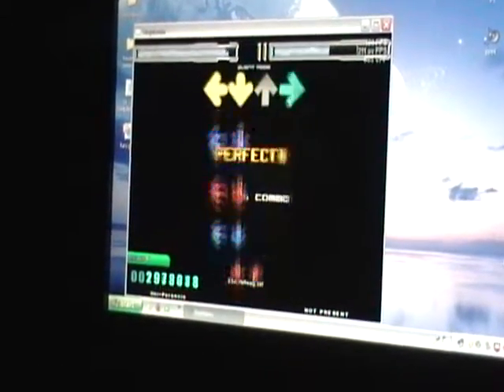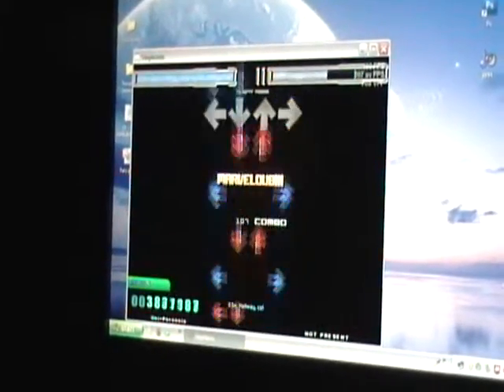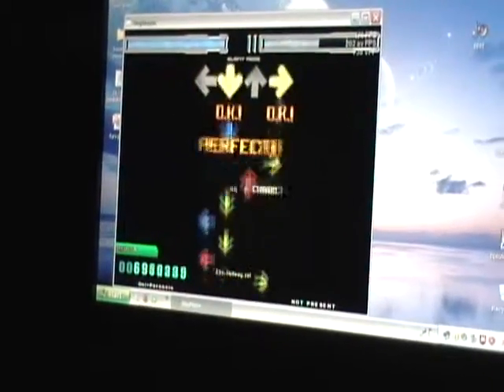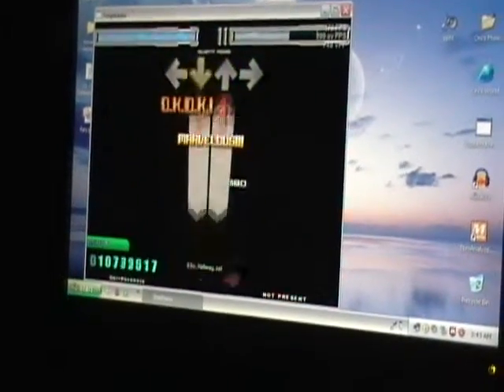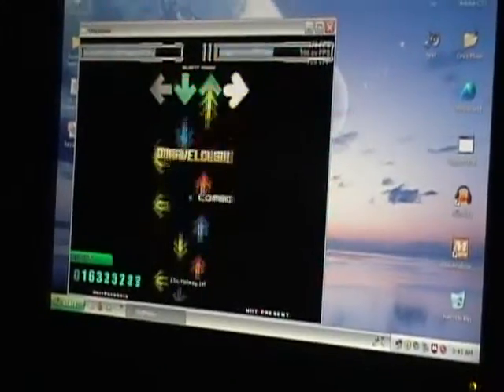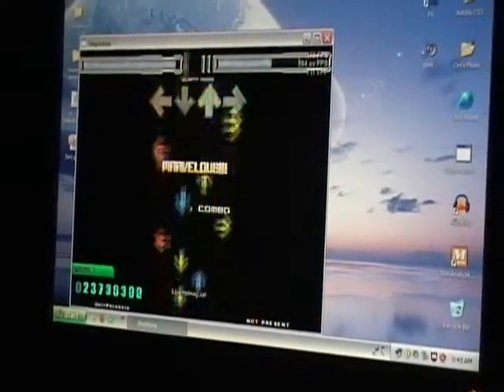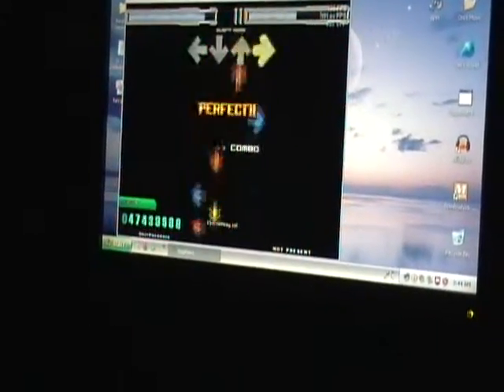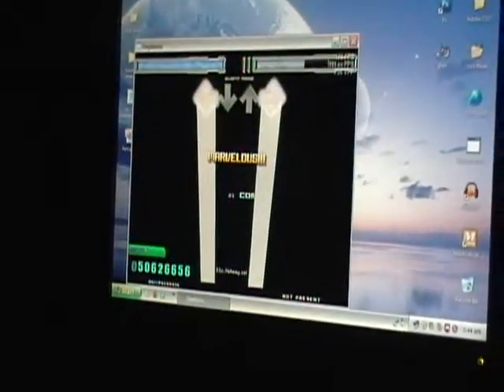Oni-Paranoia (XMod) - Death Reveals